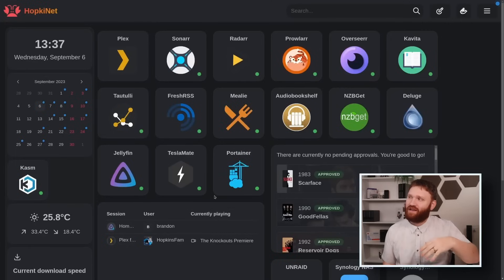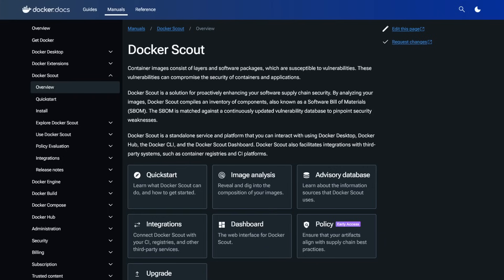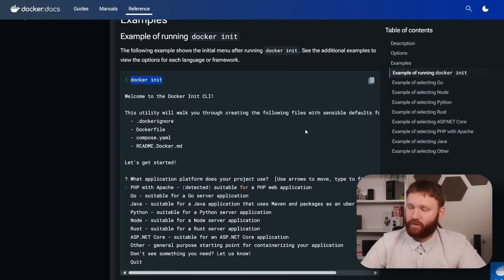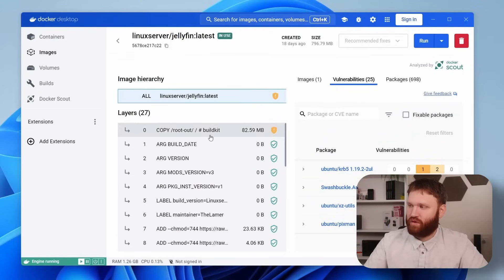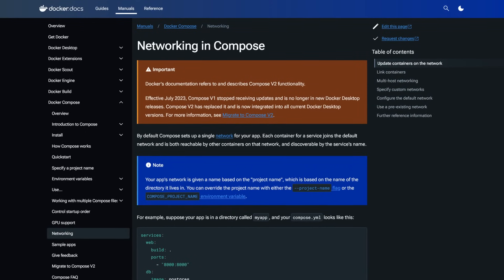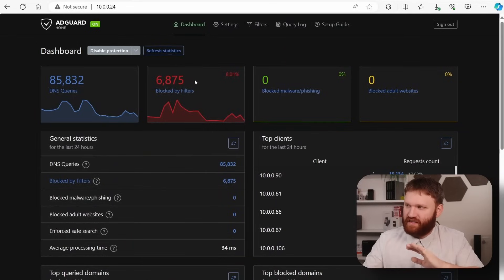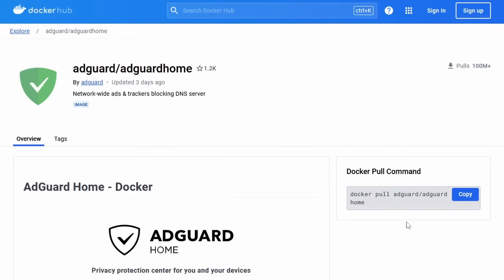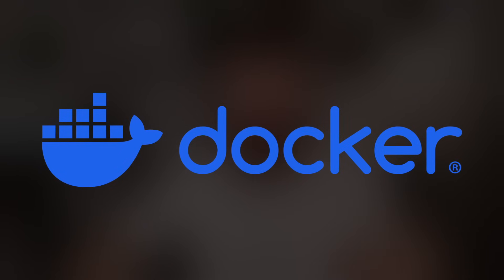Docker is for EVERYONE (learn it RIGHT NOW)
Docker has become a fundamental tool for enterprise, developers, IT administrators, and hobbyists alike.  *We partnered up with Docker Inc.* to bring this video talking about why it's such a great tool, who it's useful for, and highlight some features you may not be using.

00:00 - almost* EVERYONE needs to learn Docker
00:55 - Docker Inc. Sponsor!
01:20 - What is Docker?
02:45 - Developers LOVE Docker
04:40 - Docker Scout
06:07 - Network Admins USE Docker
07:10 - Network tools I use
09:06 - I NEED Docker (Homelabbers)
11:16 - CONTAINERS IN CONTAINERS

Credits
Producer - Brandon Hopkins
Writing - Scott Yeager
Editor - Cameron Knauff